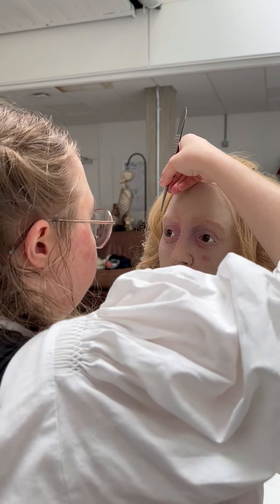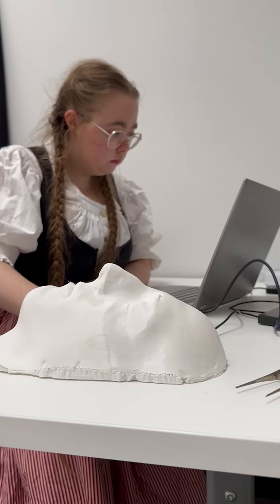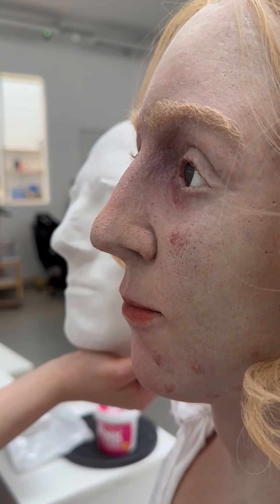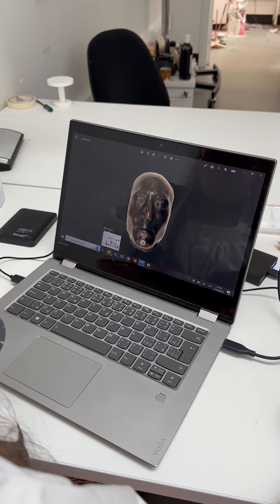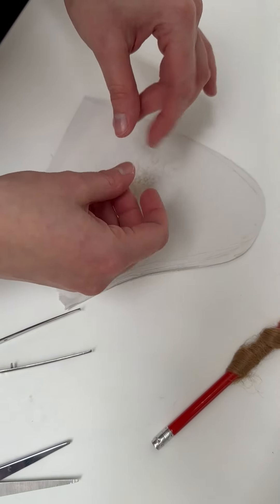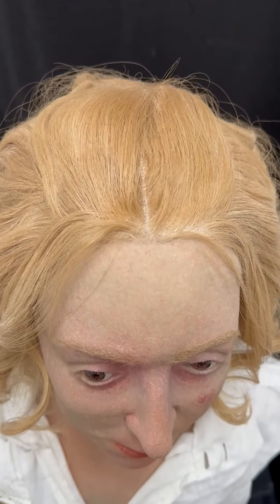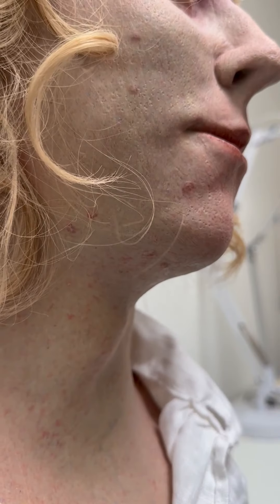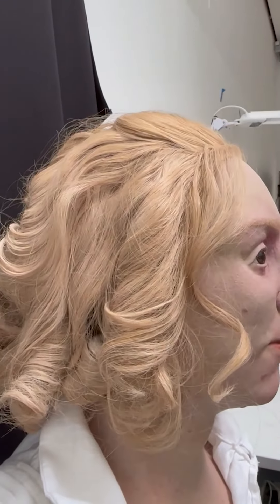What did Bonnie Prince Charlie look like? A Dundee student has recreated his face using death masks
Over the years, shows and movies such as Outlander and Bonnie Prince Charlie (1948) have portrayed famous Scot Charles Edward Stuart as he was during the Jacobite rising. However, what did Bonnie Prince Charlie really look like?

Forensic Art & Facial Imaging student Barbora Veselá recreated the face of Bonnie Prince Charlie as he would have looked during the Jacobite rising, prior to the Battle of Culloden of 1746, where British troops defeated the Scottish Jacobite army.